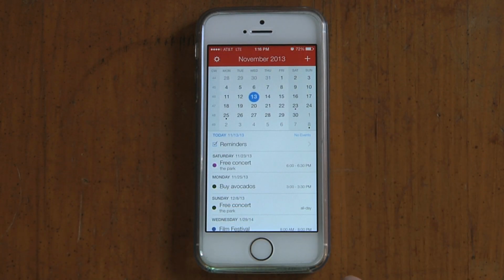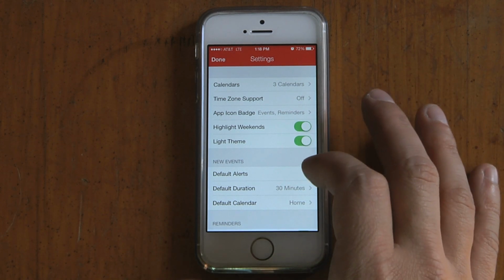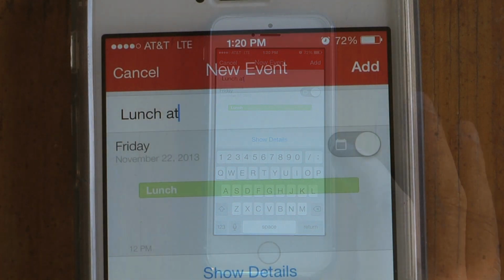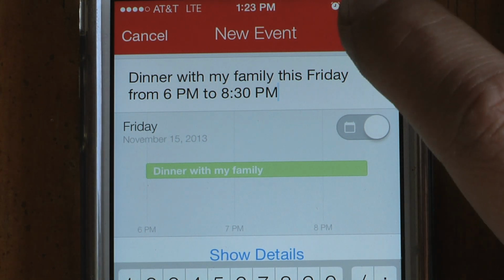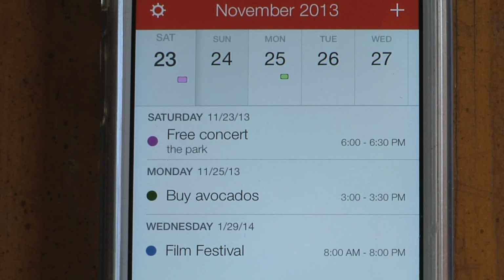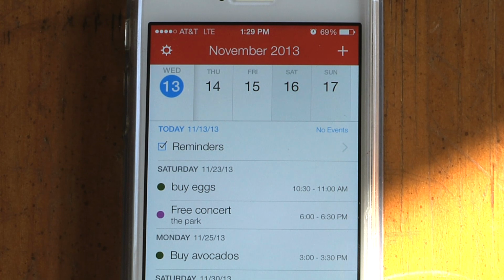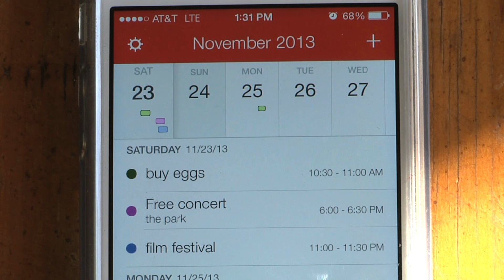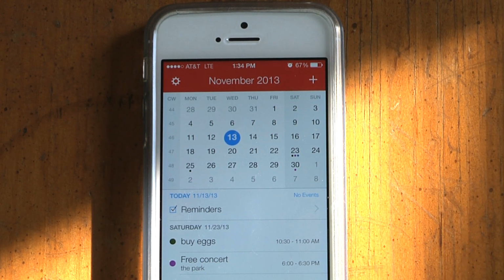Fantastical 2.0 For iPhone Review & Demo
**Click "SHOW MORE" to see a chapter list of what I cover**

Fantastical 2.0 from Flexibits Inc - Review & Demo running on an iPhone 5s

00:00 Introduction
01:24 Layout
02:54 Settings
04:32 Portrait View
04:49 Adding A Single Event (Typing)
06:00 Delete Event
06:13 Adding A Single Event (Voice To Text)
07:06 Adding A Repeating Event
08:21 Setting Up vs Doing So With Siri
09:10 Duplicate Existing Event
10:29 Multiple Colored Dots Under Date vs One Gray Dot In Default Calendar
13:51 Reminders (I don't have much info on this)
14:25 Final Thoughts, Upgrade/Purchase Price